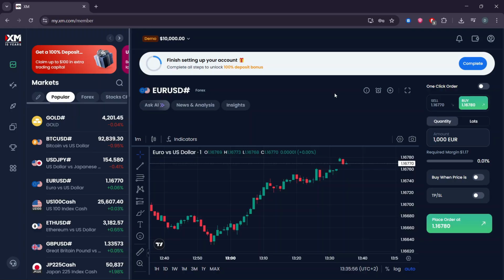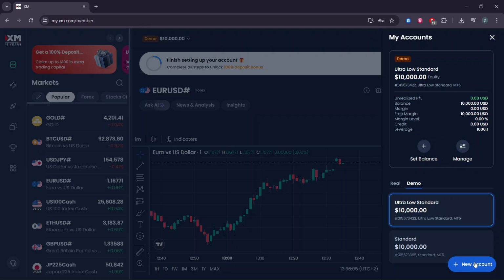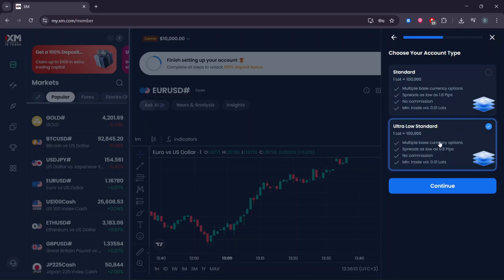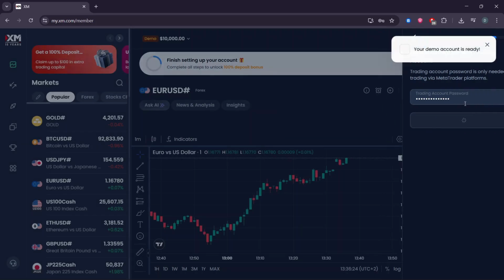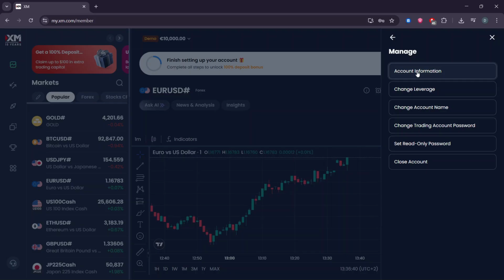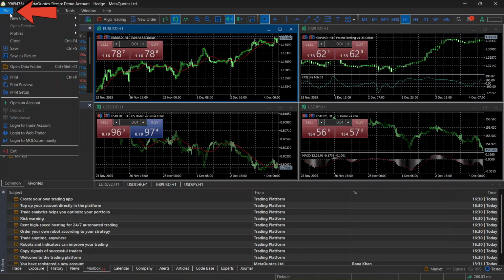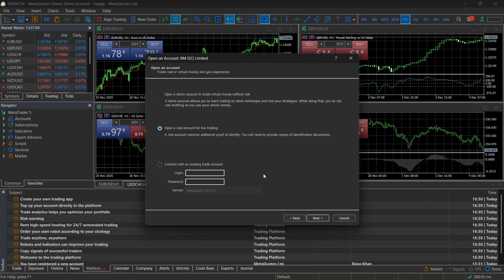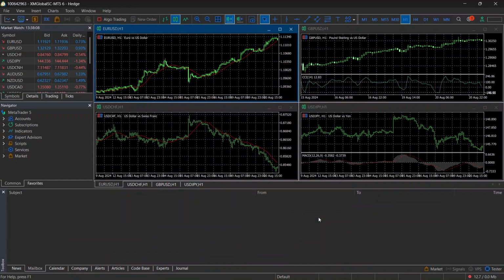HOW TO CONNECT XM BROKER TO METATRADER 5 [2026 GUIDE]